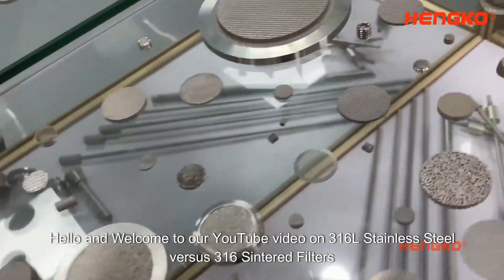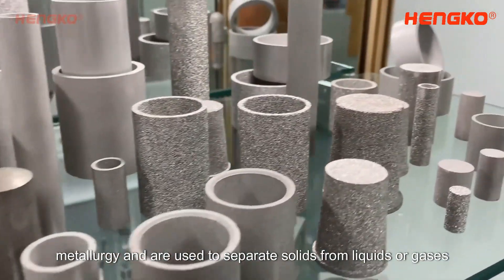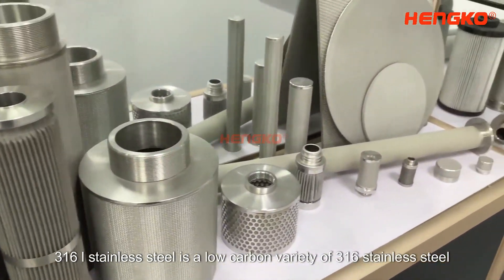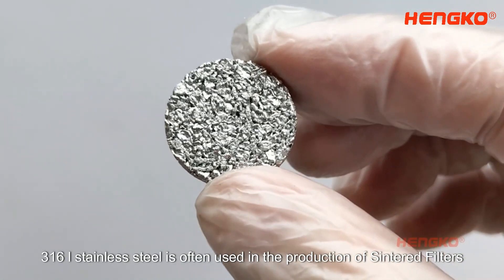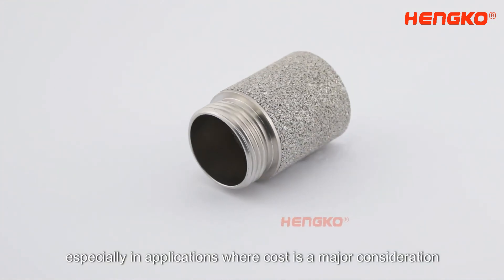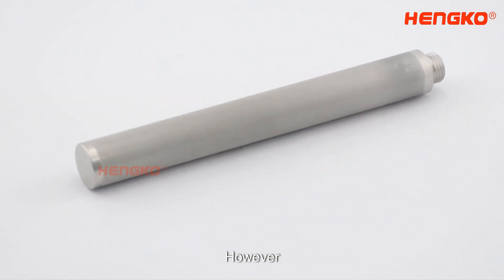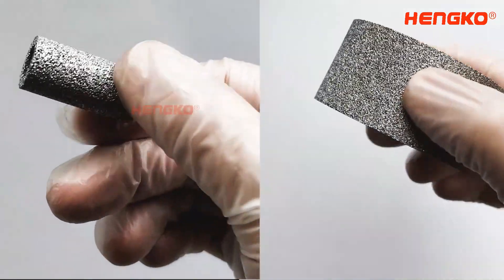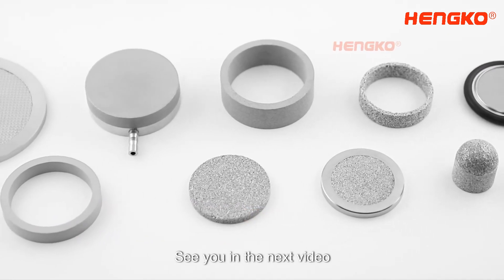316L Stainless Steel vs 316 Which is Better for Sintered Filters Solution ?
Sintered filters are made of powder metallurgy and are used to separate solids from liquids or gases. They are used in a variety of industries such as pharmaceutical, food and beverage, petrochemical, etc.

Next, let's talk about the difference between 316L stainless steel and 316 sintered filter elements.

 316L stainless steel is a low carbon variety of 316 stainless steel. It contains 2-3% molybdenum, which enhances its corrosion resistance and makes it ideal for use in harsh environments. It also has good weldability and excellent formability. Because of these properties, 316L stainless steel is often used in the production of sintered filters.

 On the other hand, 316 stainless steel does not contain molybdenum. This makes it less corrosion resistant than 316L stainless steel. However, it remains a popular sintered filter material, especially in applications where cost is a major consideration.

 So, which sintered filter element is better? The answer depends on your specific needs.

 If you need a sintered filter that can withstand harsh environments, 316L stainless steel is the better choice. It is more corrosion resistant and lasts longer in these conditions. However, if cost is your primary concern and you don't need the highest level of corrosion resistance, 316 stainless steel may be a good choice.

 It should be noted that both 316L stainless steel and 316 can be used to make high quality sintered filters. Ultimately, the decision comes down to your specific needs and budget.

So if you also have projects need to choose correct materials for your filtration solution,  you are welcome to contact HENGKO to know more products details.

Know more about us to other social channel to know more about Sintered Metal Tube Filter: